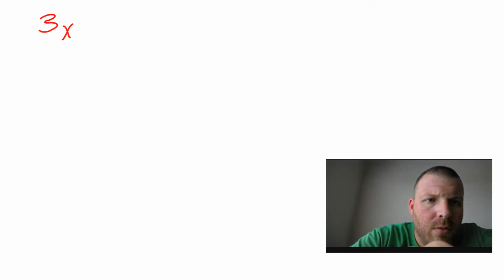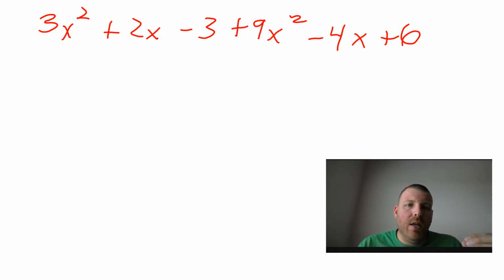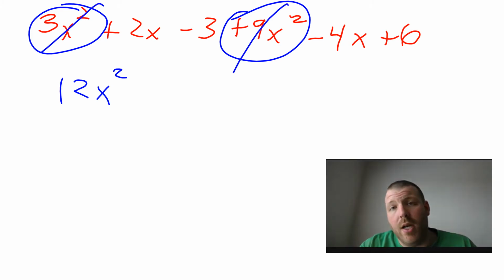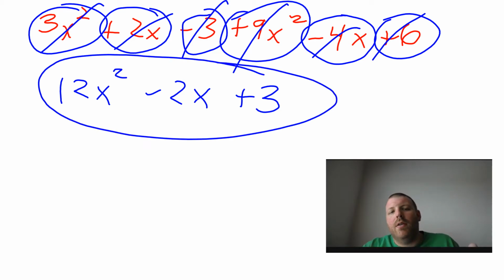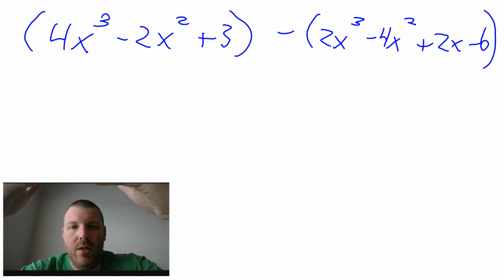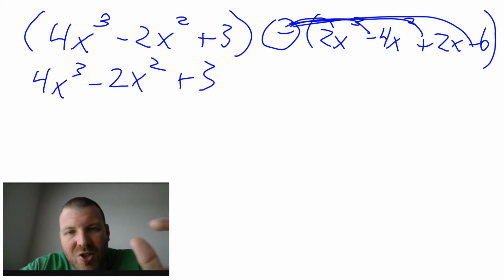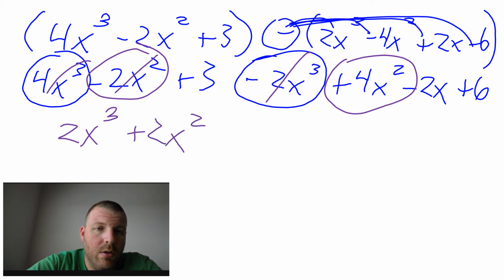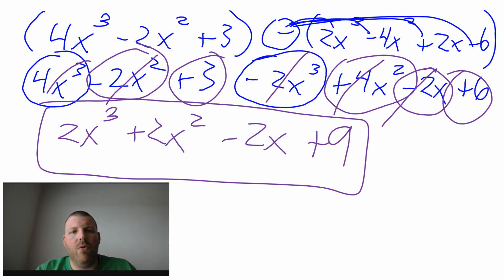Adding and Subtracting Polynomials